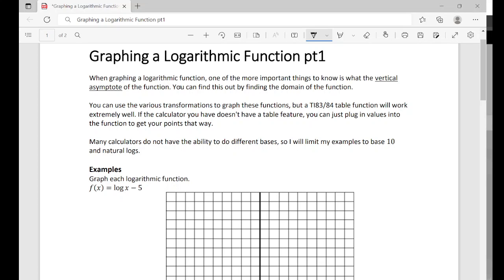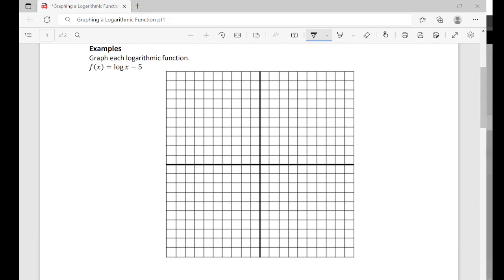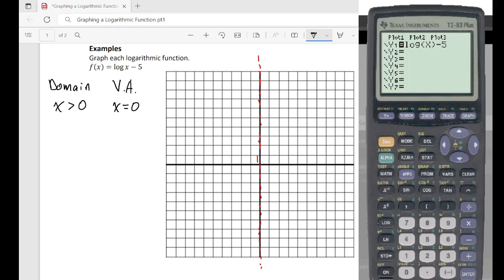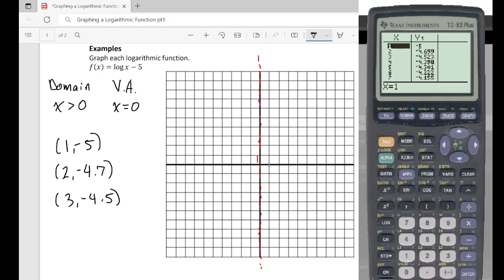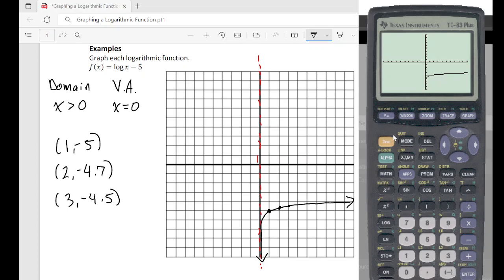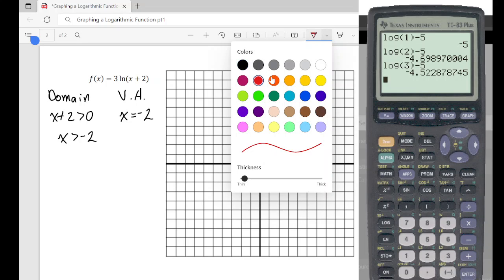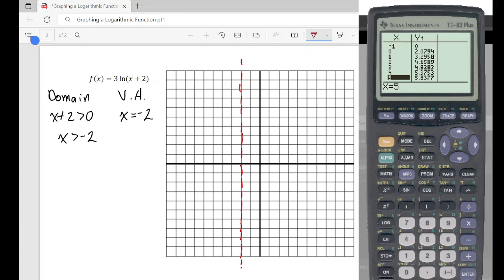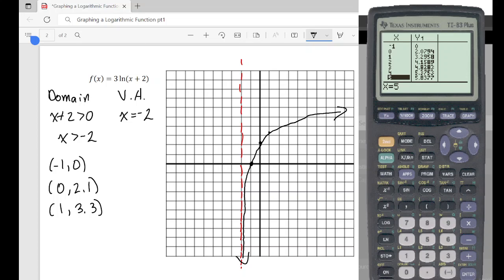Graphing a Logarithmic Function pt1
A couple of examples showing how to graph a logarithmic function pt1.